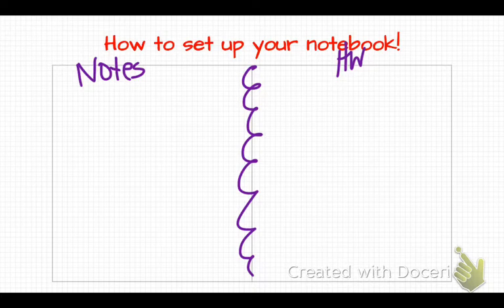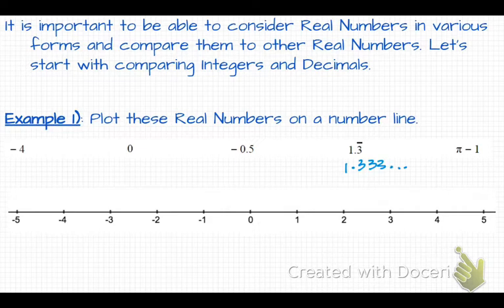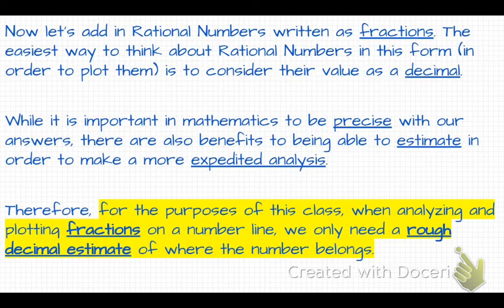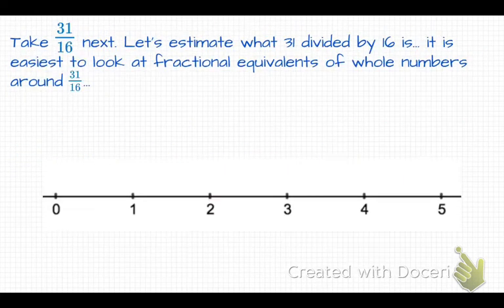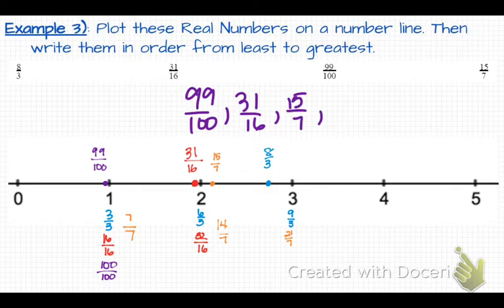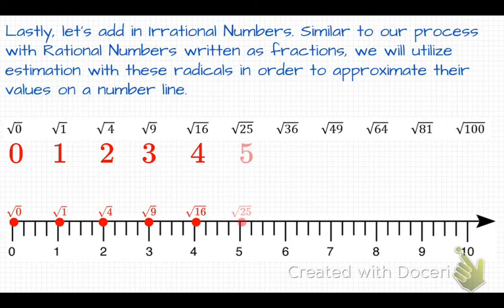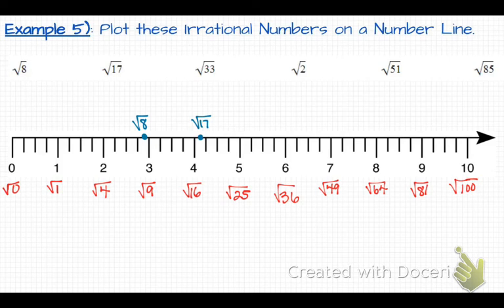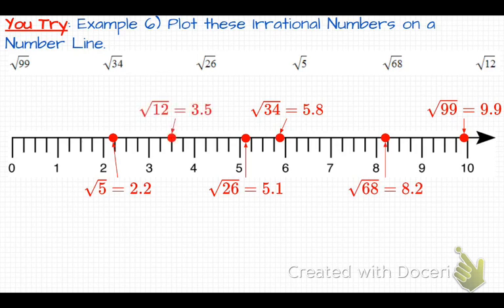Number Sense - Placing Numbers on a Number Line